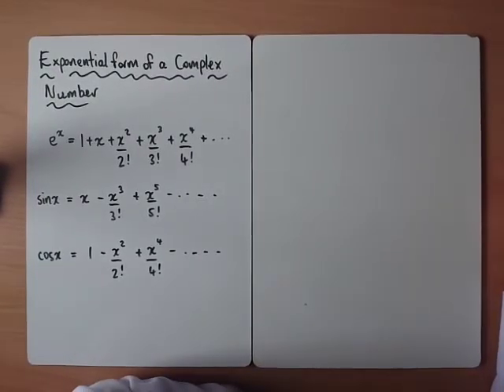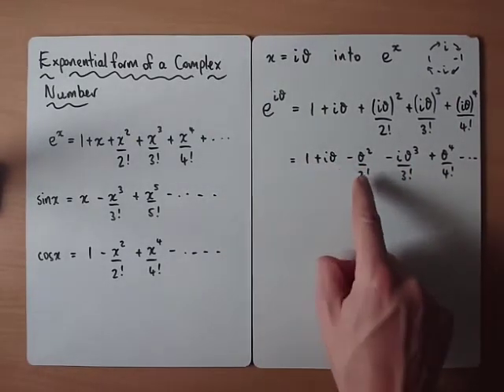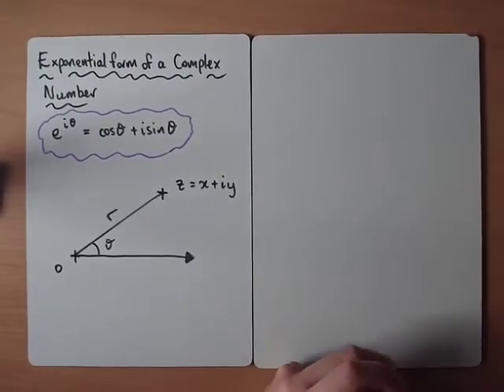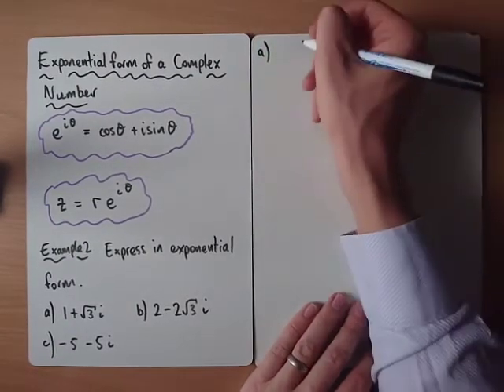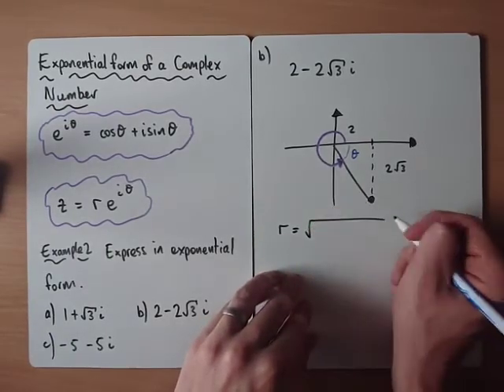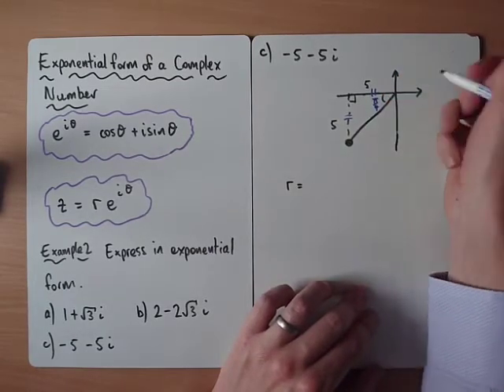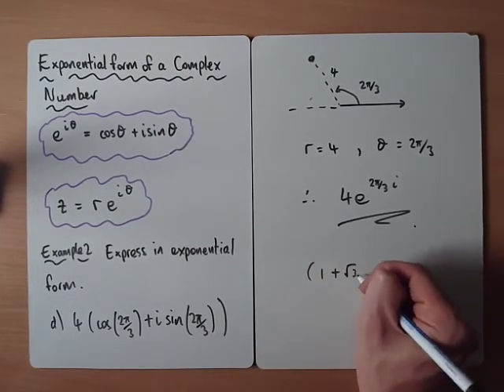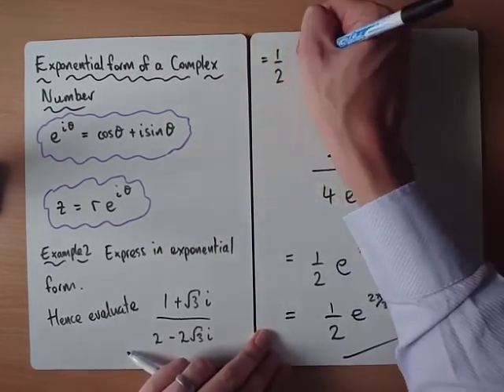Complex Numbers - Exponential form of a Complex Number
Introduction and explanation of converting between cartesian, polar and exponential form of a Complex Number.